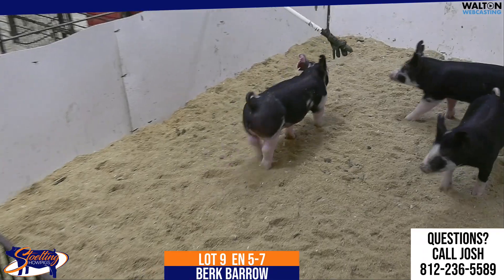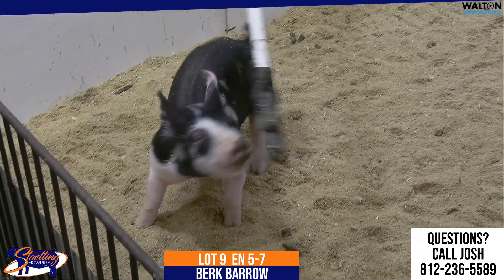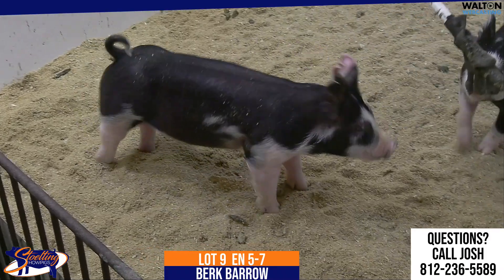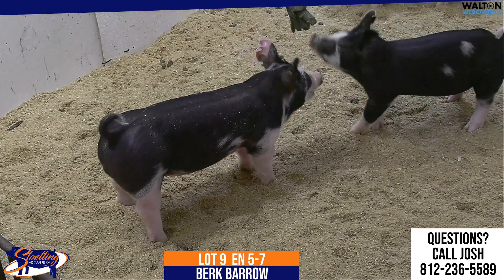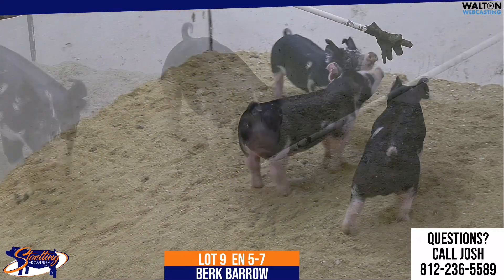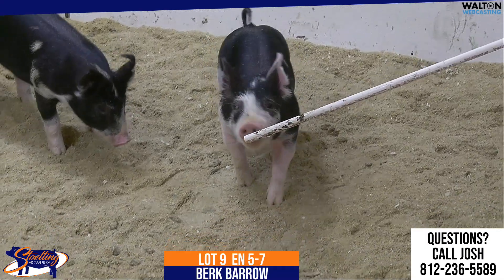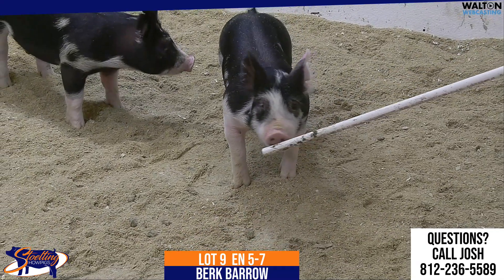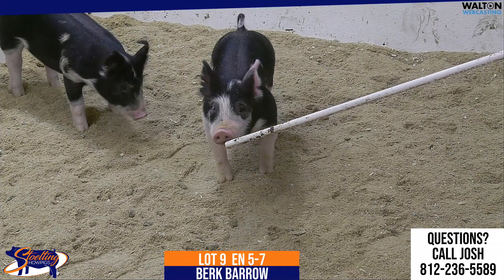Lot 9 Stoelting March 8 Sale